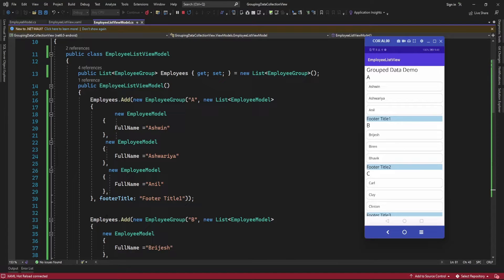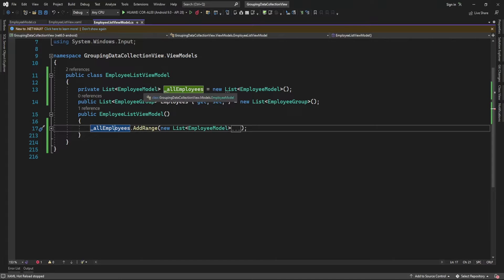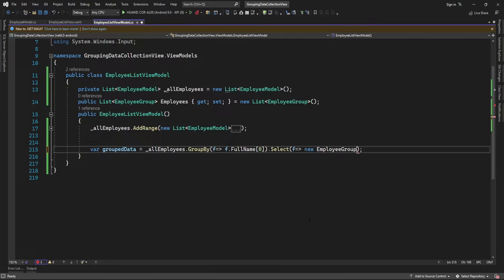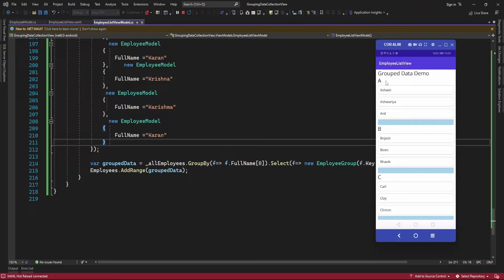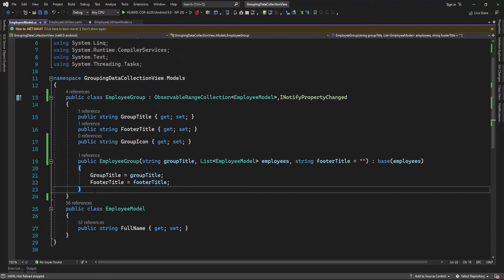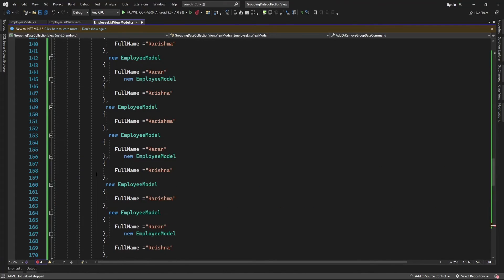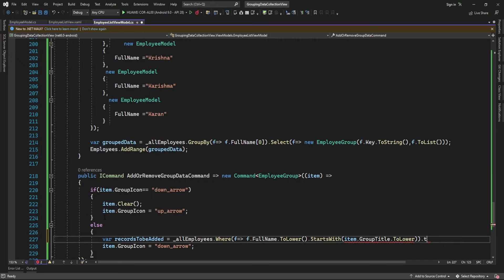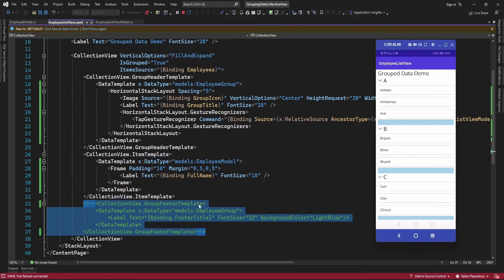Expand and Collapse Groups In .NET MAUI (Collection View / ListView)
This video about implementing Expand and Collapse Groups In .NET MAUI (Collection View)